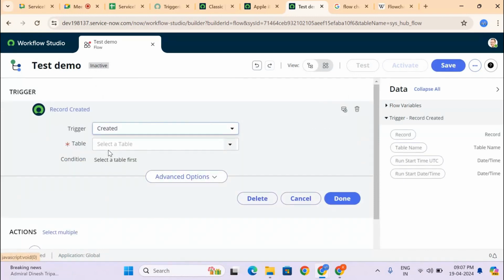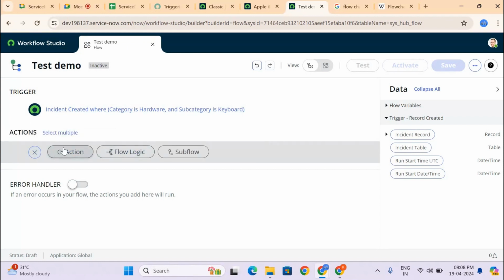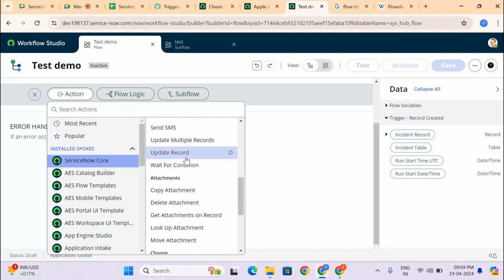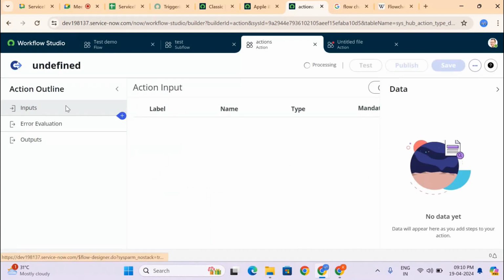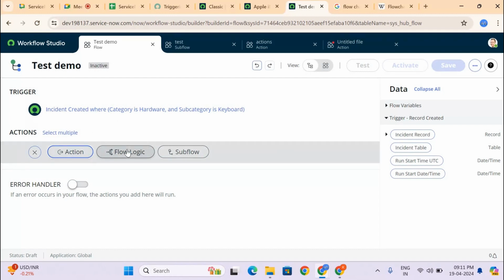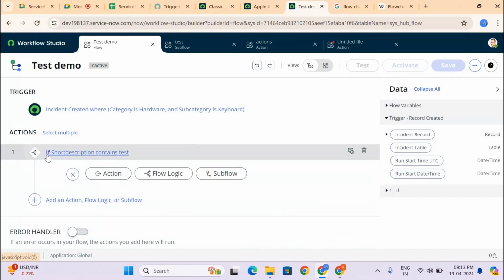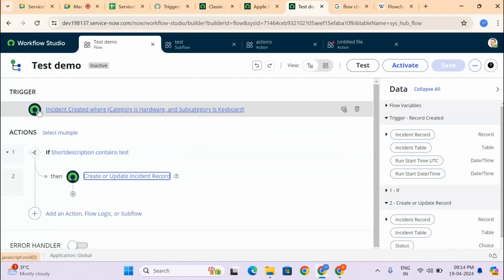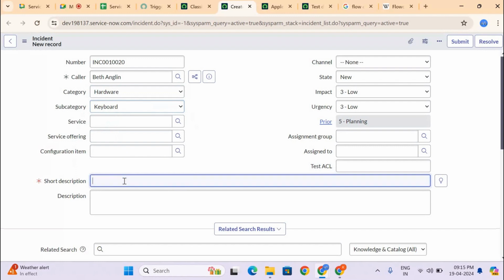ServiceNow Training || Flow designer - Trigger with Record